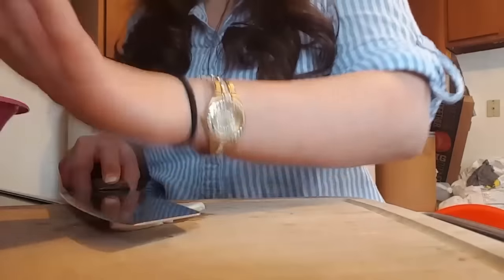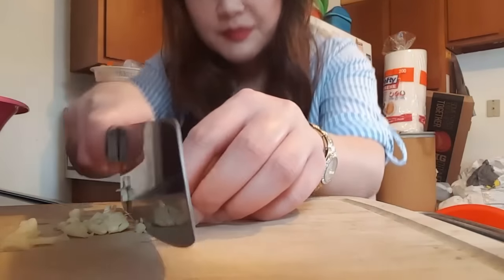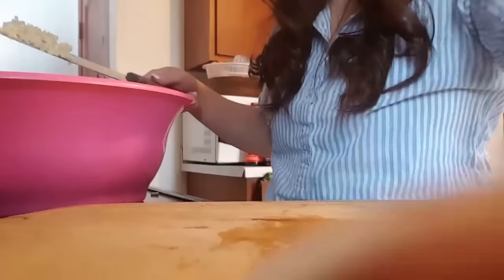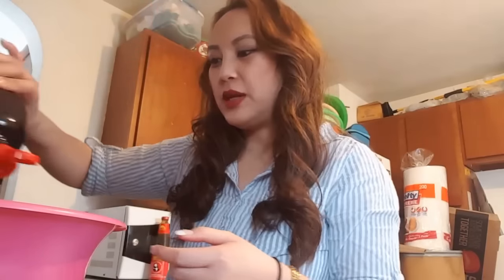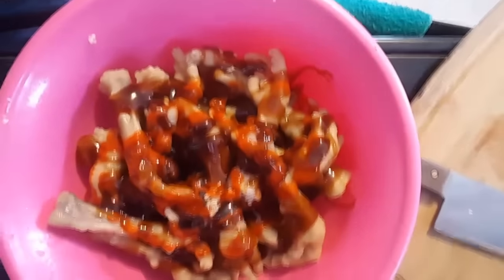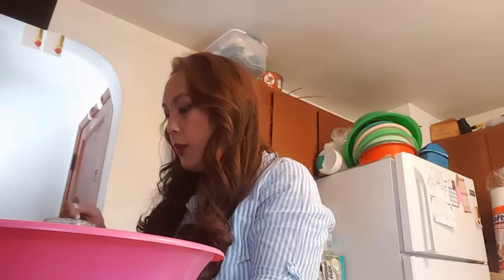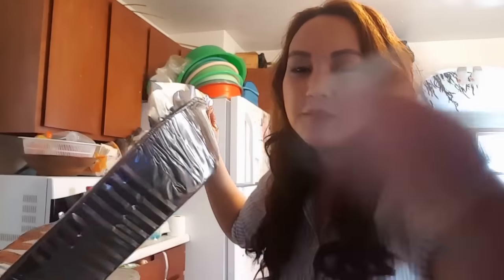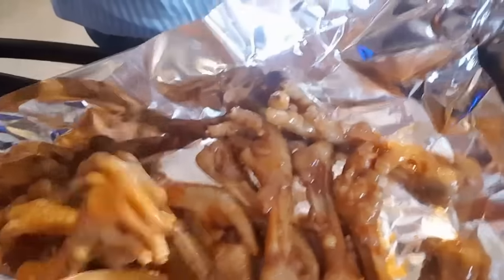Nyab10k - baked chicken feet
hmong food, chicken feet